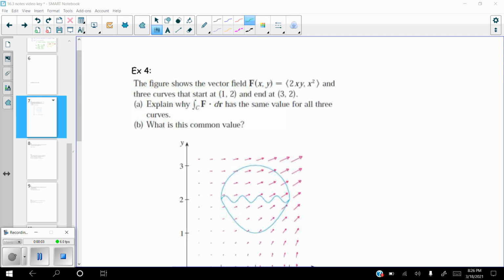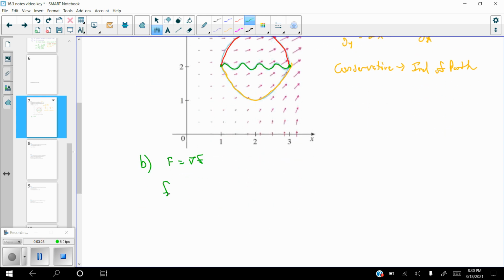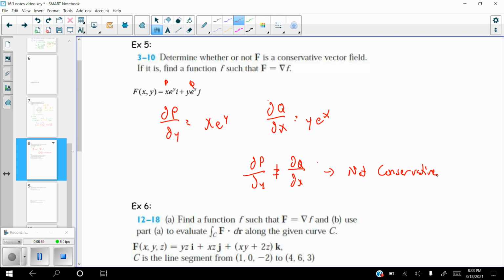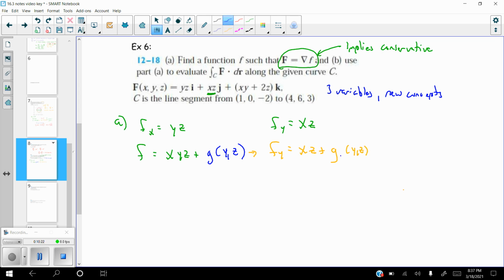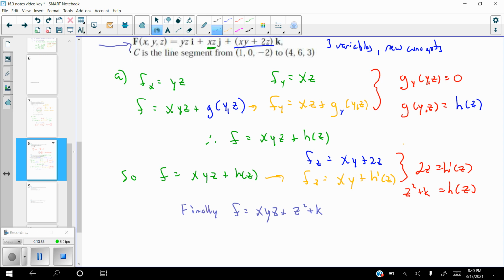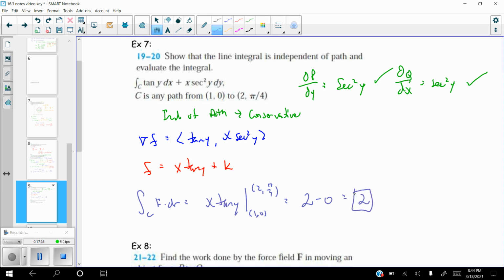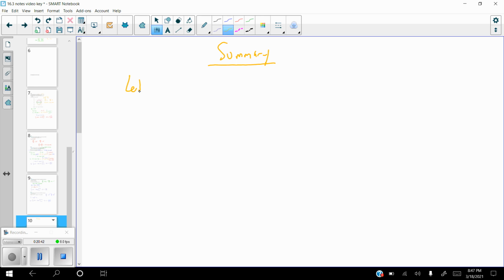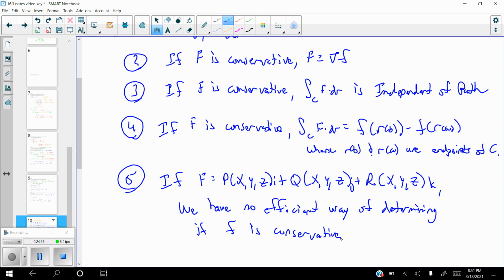16 3 Fundamental Theorem for Line Integrals Video 3